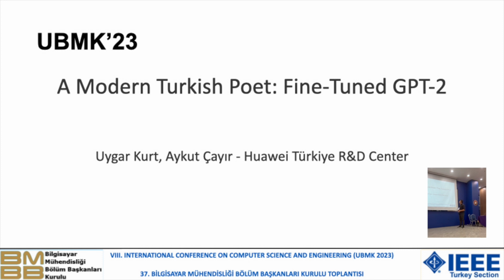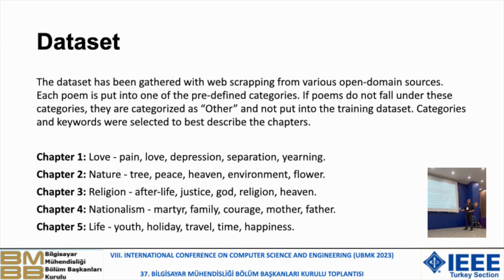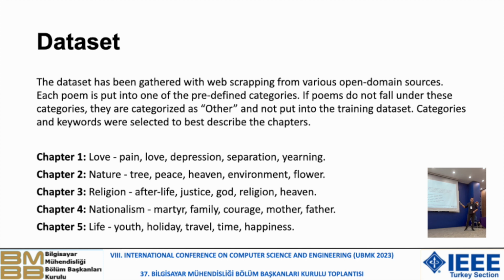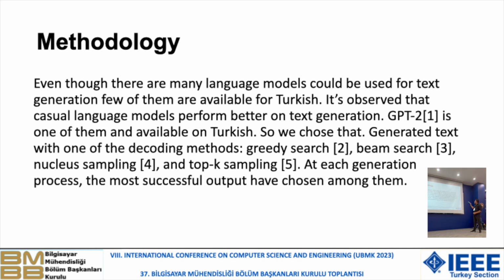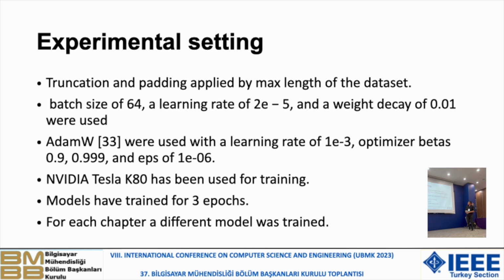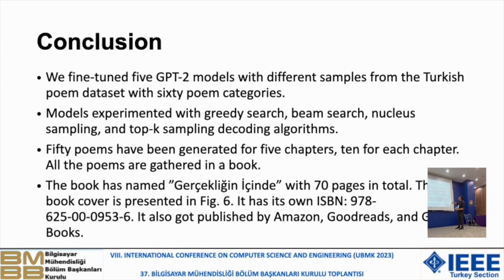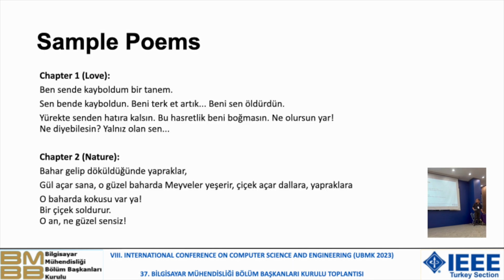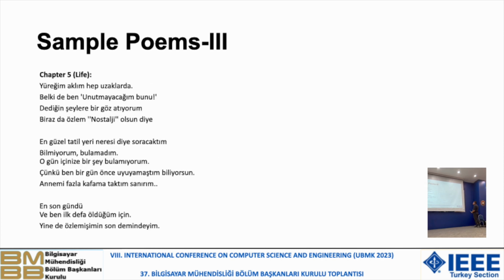A Modern Turkish Poet: Fine-Tuned GPT-2 - Paper Presentation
My paper presentation for "A Modern Turkish Poet: Fine-Tuned GPT-2" was published at UBMK23. You can find the paper and the PDF version of the book below. ↓